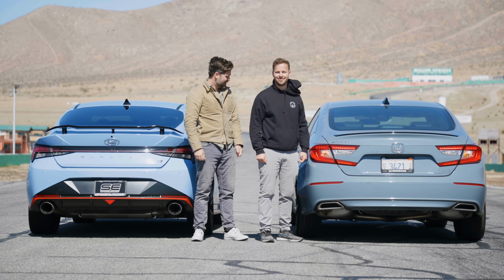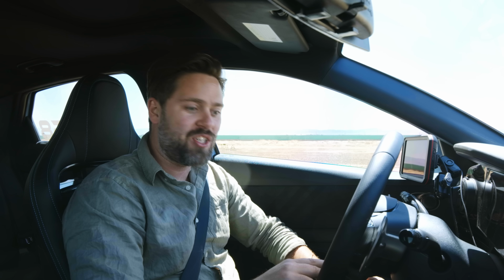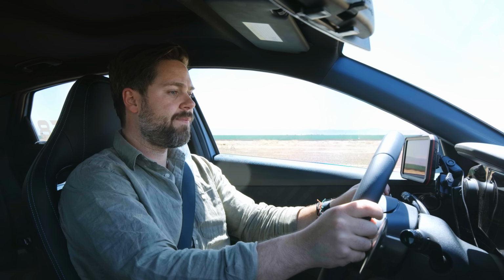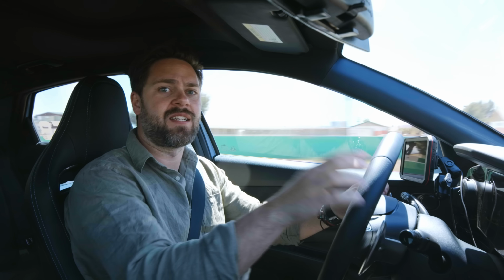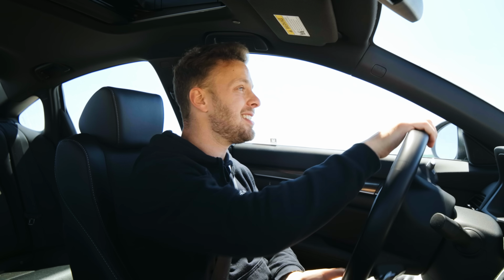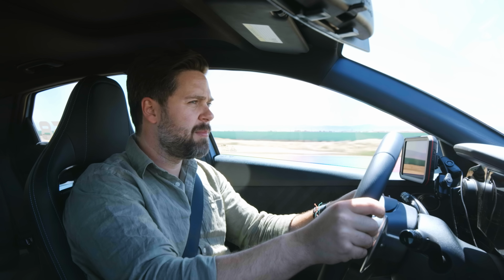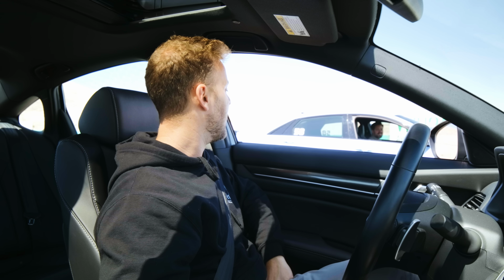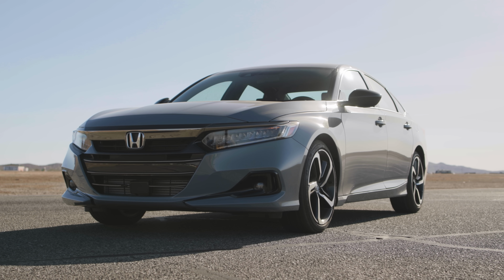2022 Hyundai Elantra N vs Honda Accord 2.0T // DRAG & ROLL RACE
The 2022 Hyundai Elantra N ($40,854 CAD as specced, $35,095 USD as specced) and the Honda Accord Sport 2.0 (~$38,470 CAD as specced, $33,500 USD as specced) are lined up for a Willow Springs drag race. The Elantra N has the on-paper advantage, since it has more horsepower and access to launch control. But as we’ve found out time and time again - don’t underestimate a 2.0 L Turbo Accord. Will the tried and true Honda be able to take down the more powerful Hyundai? Or will the Elantra N’s power and launch control advantage prove to be too much for mighty Accord Sport? Watch to find out what happens! Things don’t always go as you might expect in a drag race. We hope you enjoy the episode!

Thank you to @speedelement and @sungzilla for loaning us their Elantra N